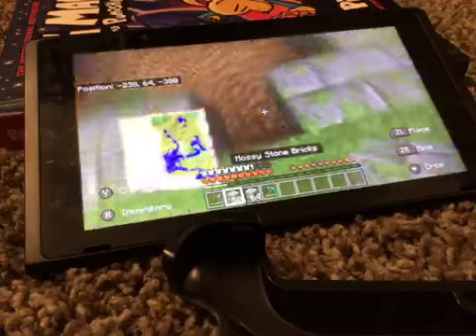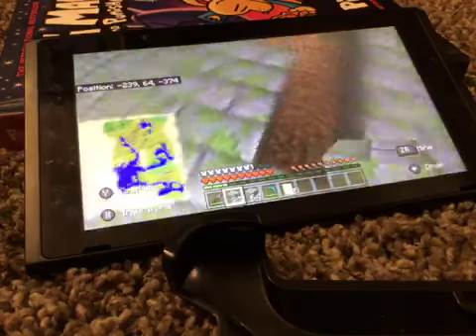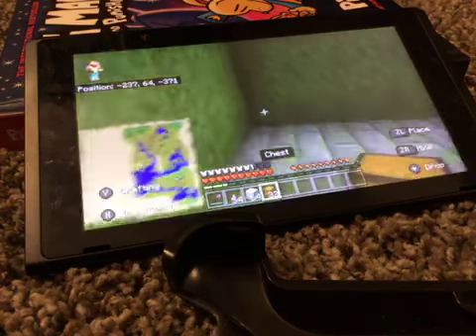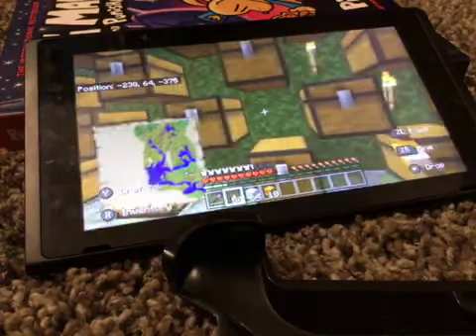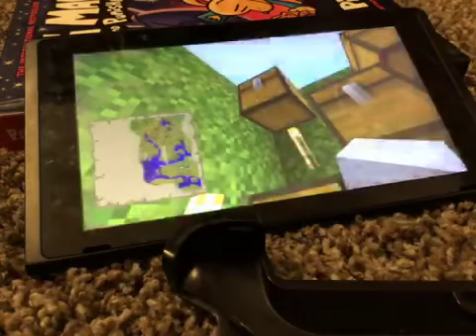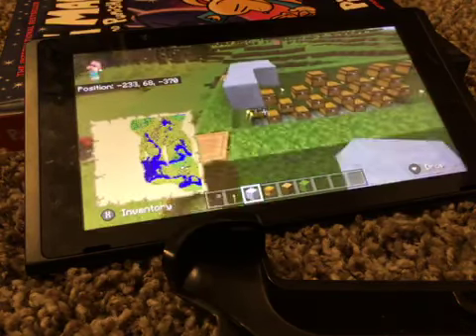Village of the Fillage - STORAGE ROOM [6]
In this episode, I make a storage room